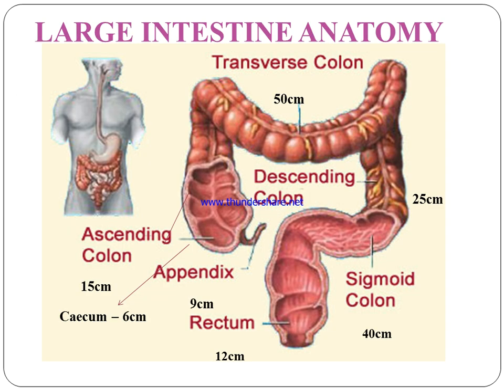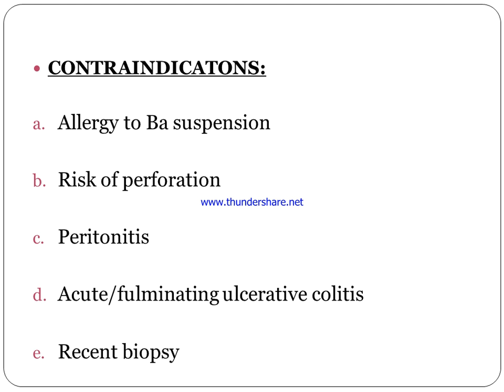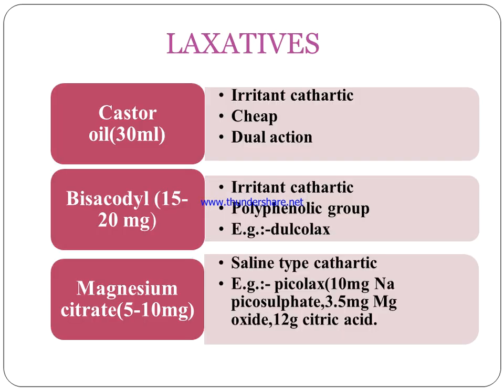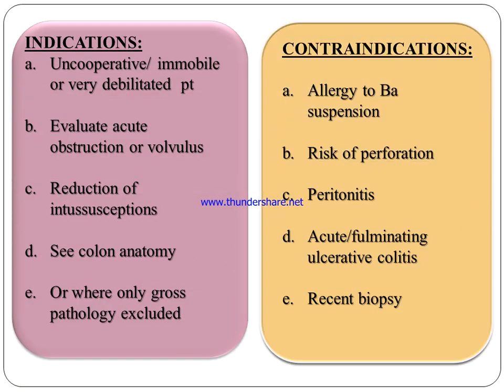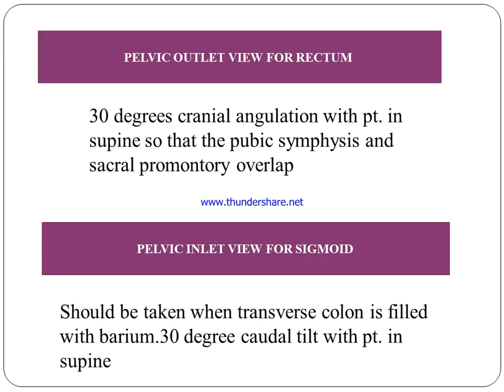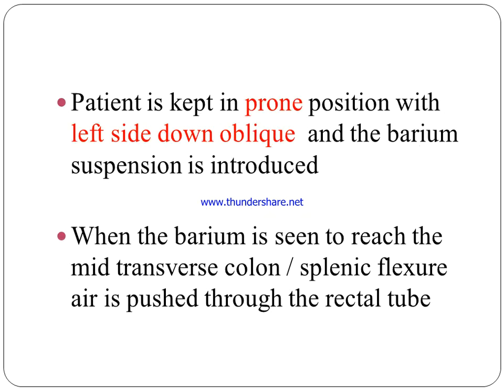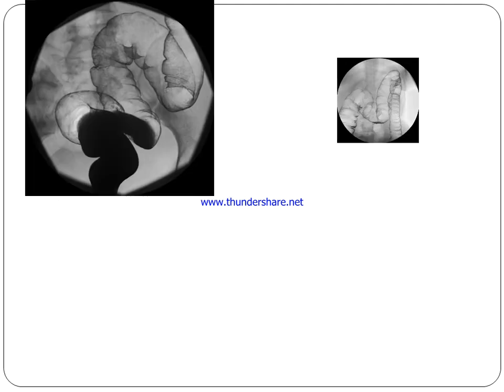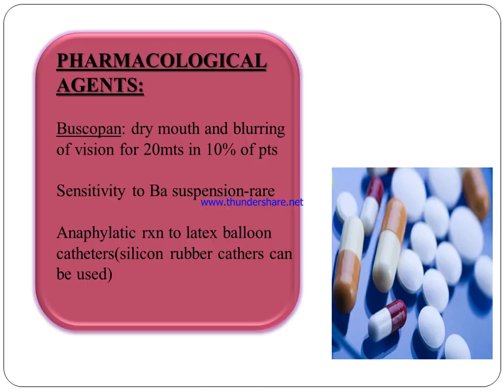BARIUM ENEMA की जांच क्यों करते है जाने इस वीडियो में। कैसे करते है barium enema की जांच😱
Everyone Welcome You All In Our Youtube Channel  radiology